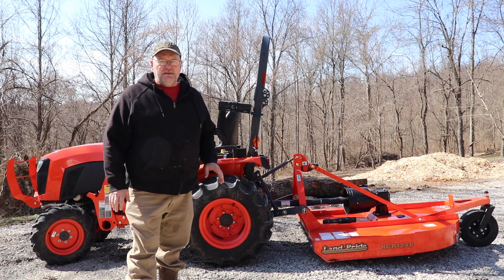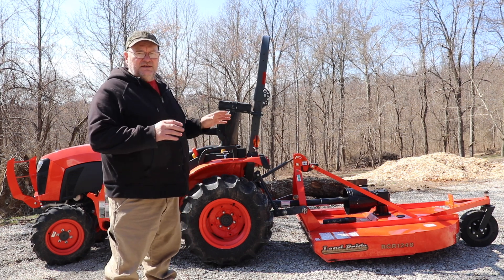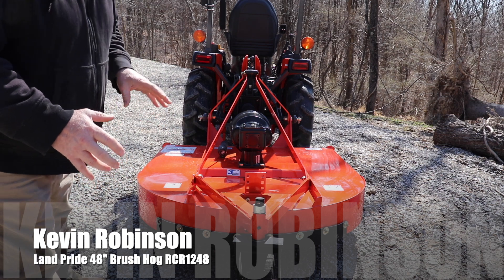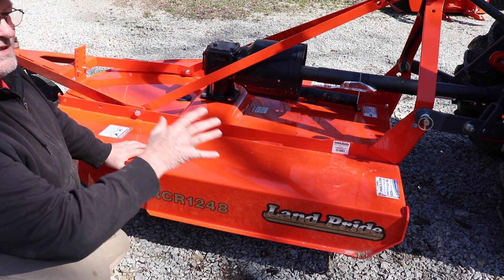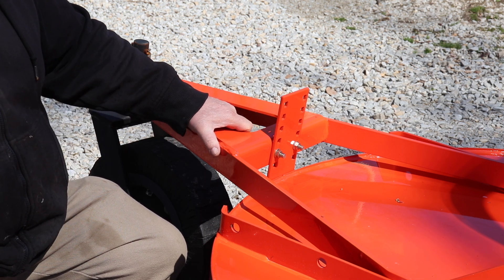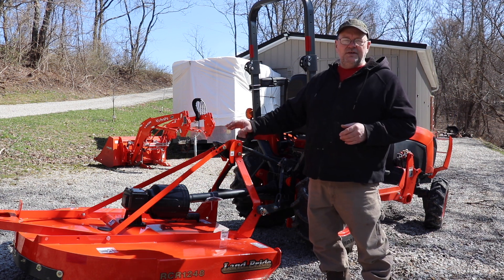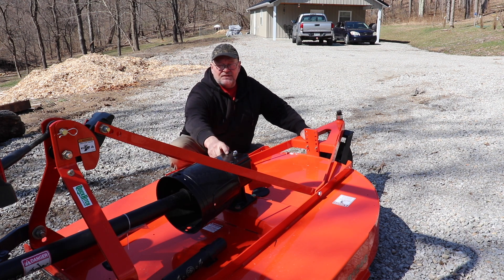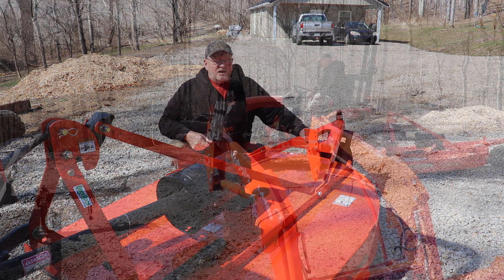land pride 48 inch brush hog rur1248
In this video we get the new land pride 48 inch brush hog rur1248 will make life easier on the homestead.

Just use this link to search Amazon.